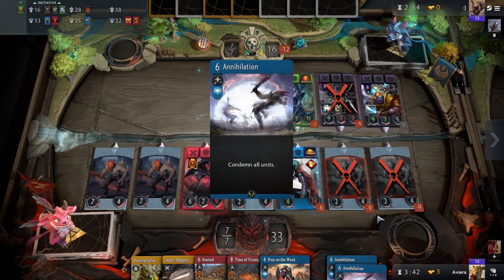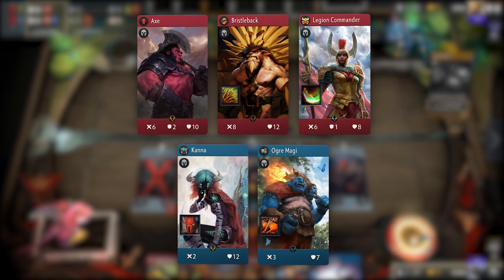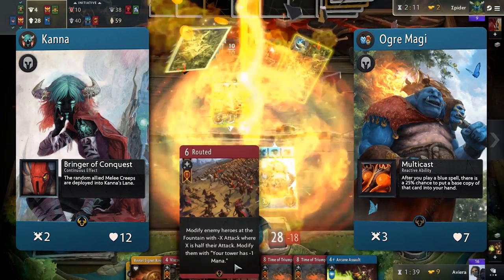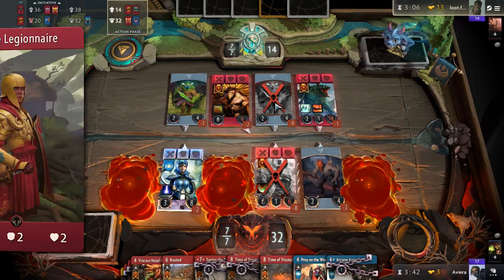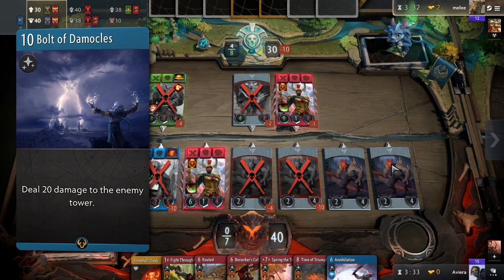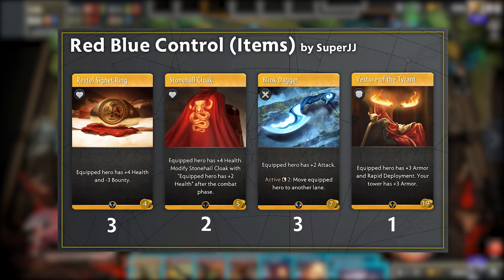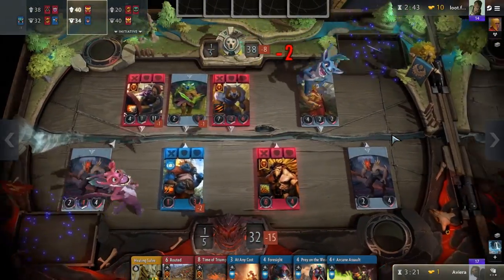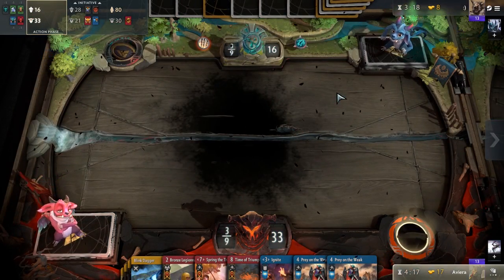SuperJJ's Red Blue Control - Artifact Deck Spotlight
SuperJJ and the rest of the Complexity team brought a version of this deck to the recent Weplay finals. Sporting the strength of the red color with the utility of blue, this deck brings the best of both worlds and has something for every type of player. Overwhelm the board or wipe it clean if things go wrong, this is Blue Red Control.

Want more Akshon? We're now on Discord! 😎 Join us for live game discussions, content suggestions and more!